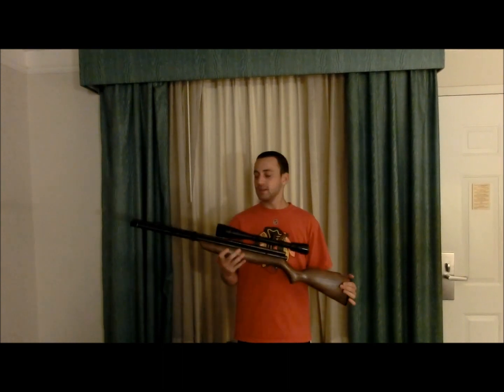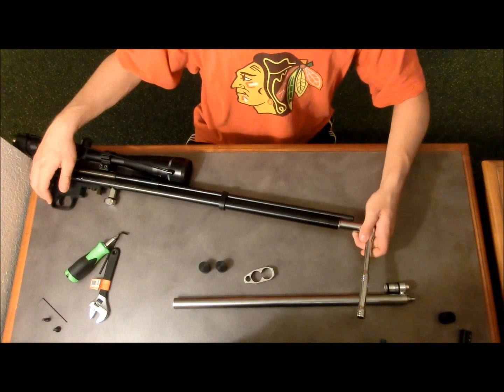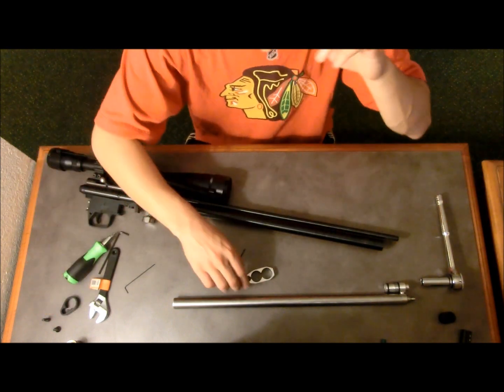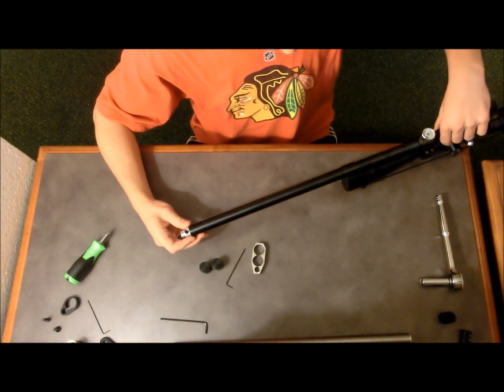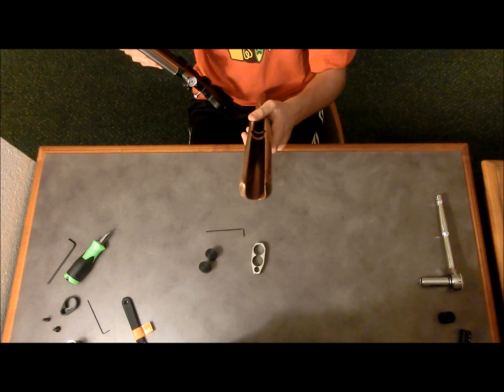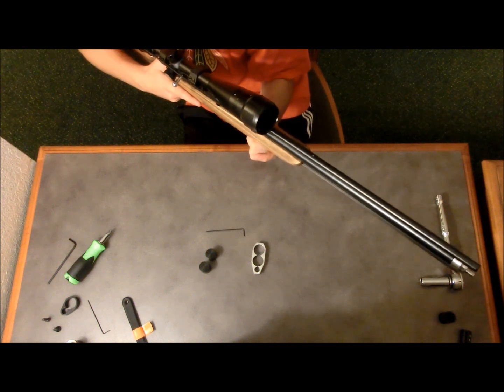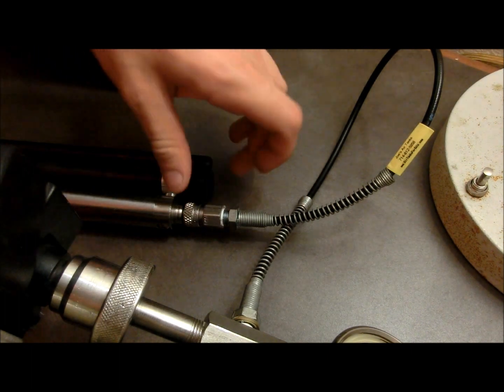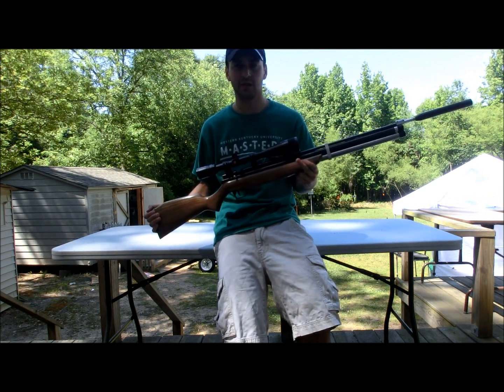Installing the Disco Double Tube Kit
Join me as we install the disco double tube from Airgun Lab (Lloyd Sikes) onto a Benjamin Discovery .22.  We then cap it off with a gorgeous stock from Norm Morin at Discos-R-us.  This is one of the easiest modifications you can actually do yourself and from my initial testing thus far, it works like a dream.  Doubling the amount of air your disco holds is made simple with this kit and made beautiful with the Stock from Norm.  In the next video with this gun we will be looking at the chrony numbers and taking some shots with the double tube.